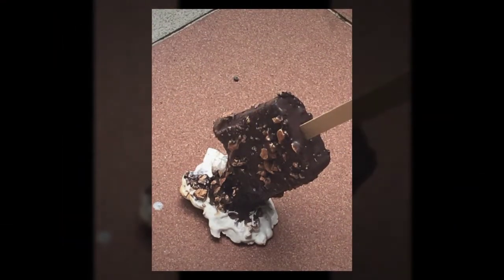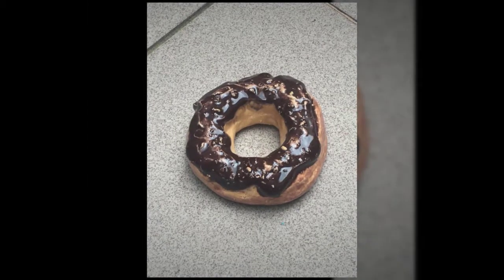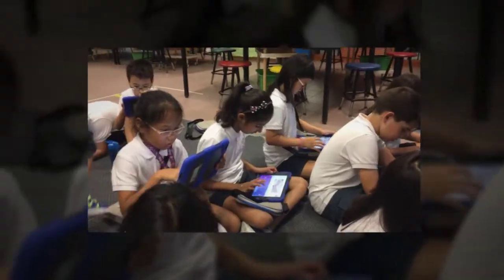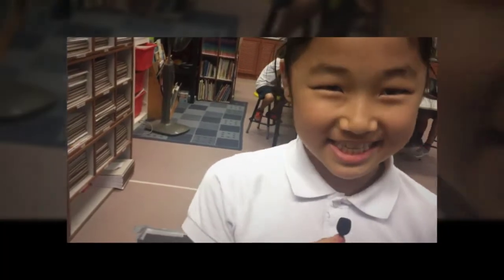Visiting the HS Art Installation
This week elementary students at Singapore American School have been able to view a ceramic art installation created by our high school students, entitled "A New Year's Resolution." Here are just a few pictures as well as some of our ES students thoughts.